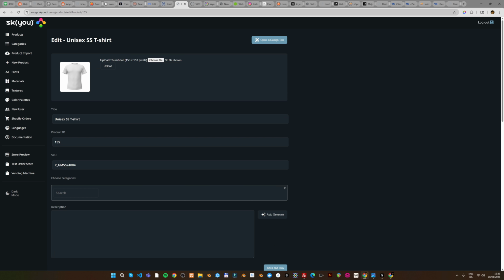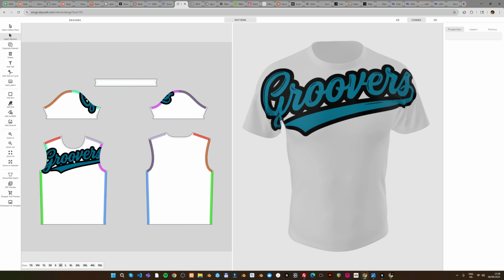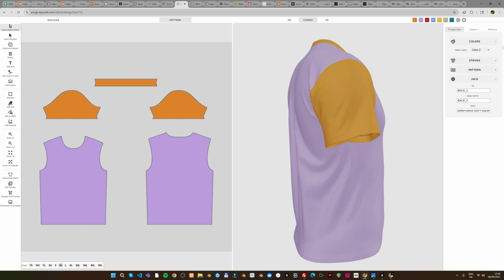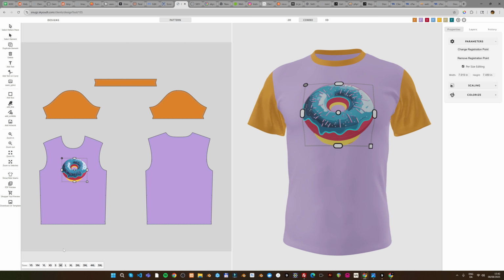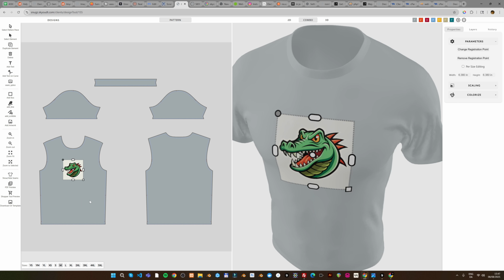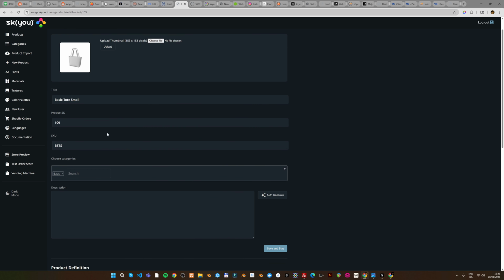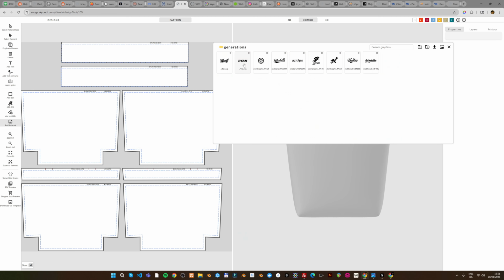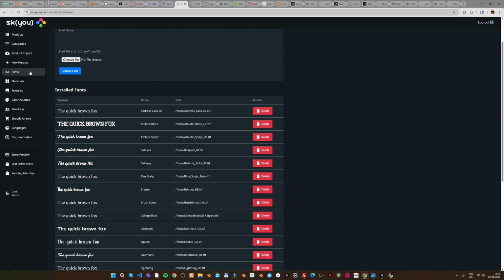Design Tool Introduction